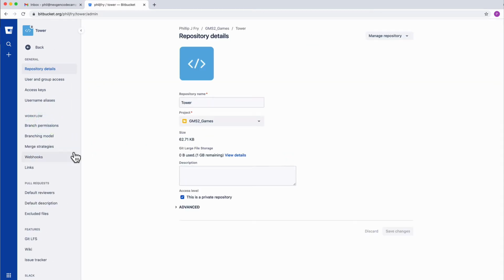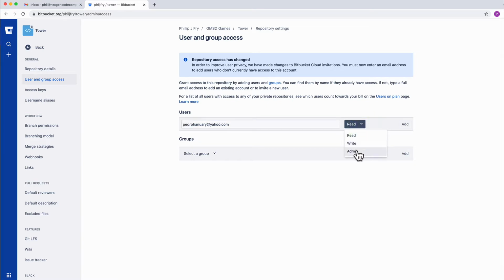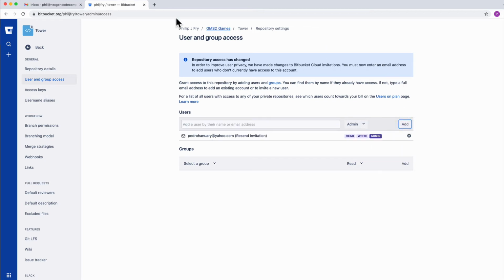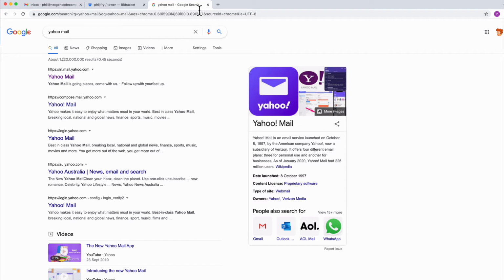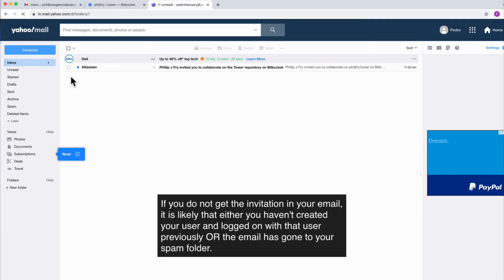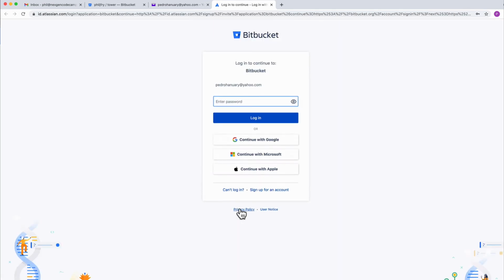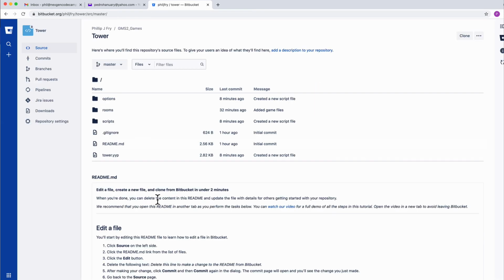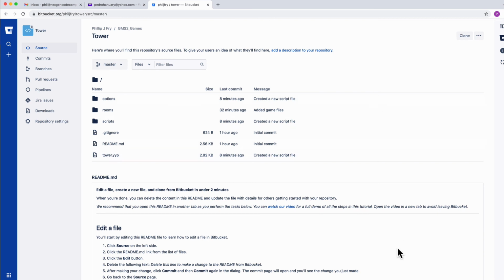GameMaker Studio 2 and Source Control - Part7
In Part 7 of our series about using Source Control with GMS2, we show you how to invite team members to collaborate on the game & repository. So far we have done everything as a single user just to figure out how to use bitbucket and Sourcetree, but now we want to start including other members of our team, so that they can do the same!